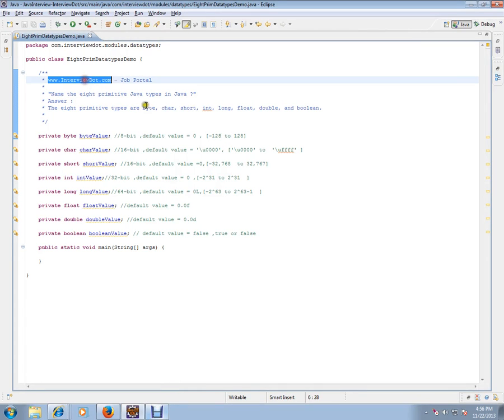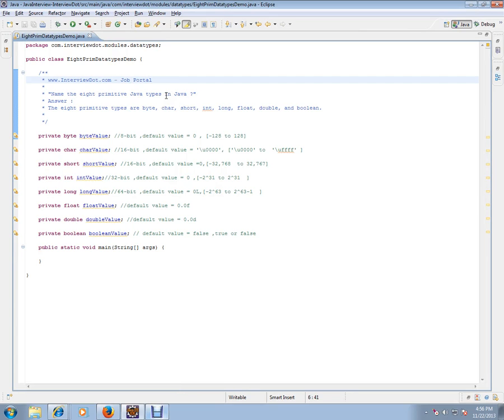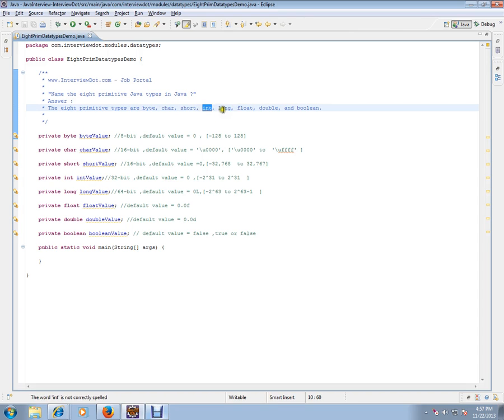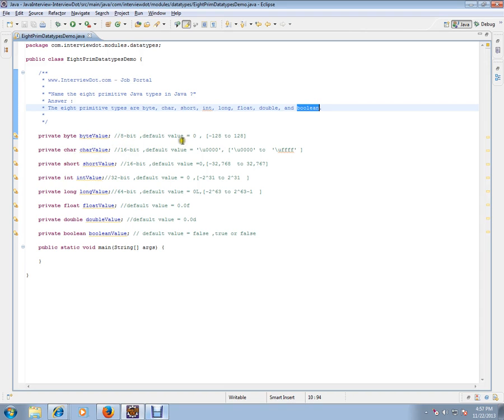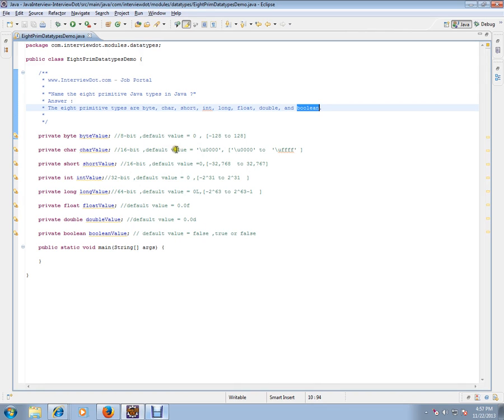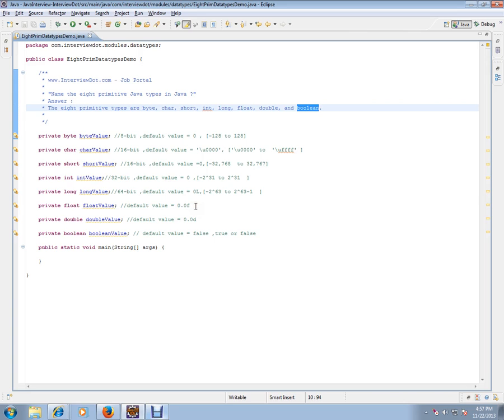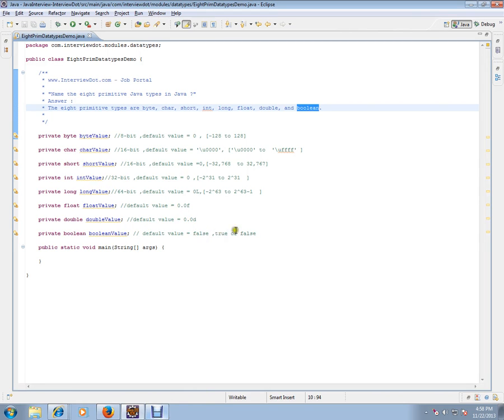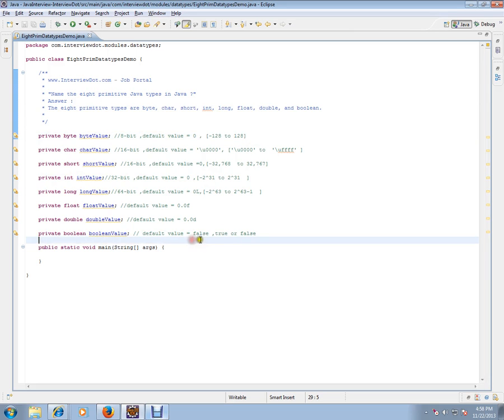Java Interview Question And Answer Eight Primitive Types in Java What Java Interview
to get notifications. Java Interview Question And Answer Eight Primitive Types in Java What Java Interview

"Name the eight primitive Java types in Java ?"
 Answer :
 The eight primitive types are byte, char, short, int, long, float, double, and boolean.